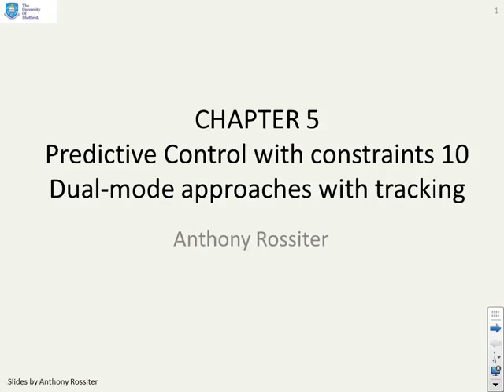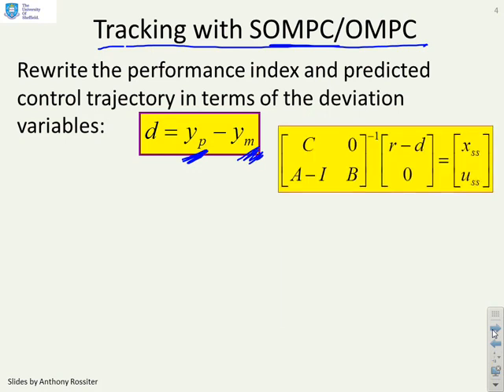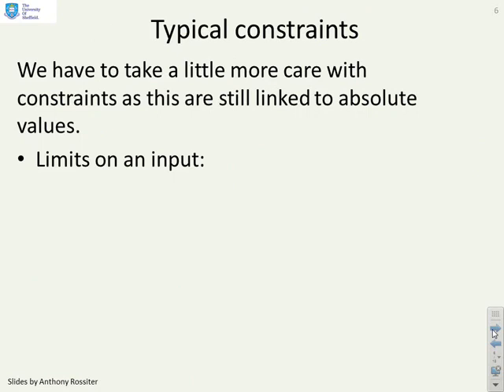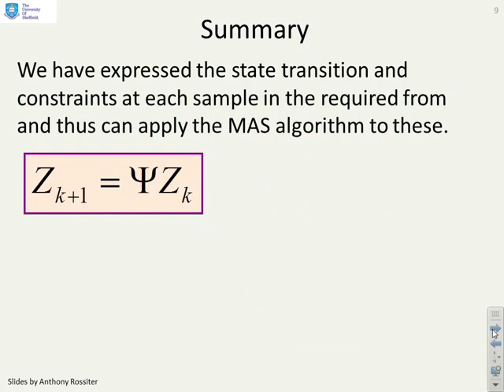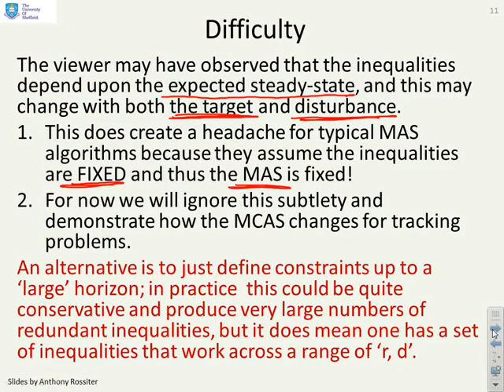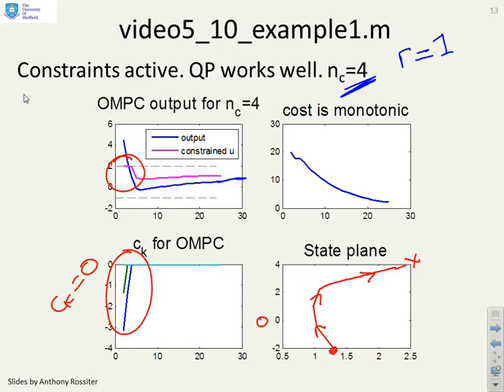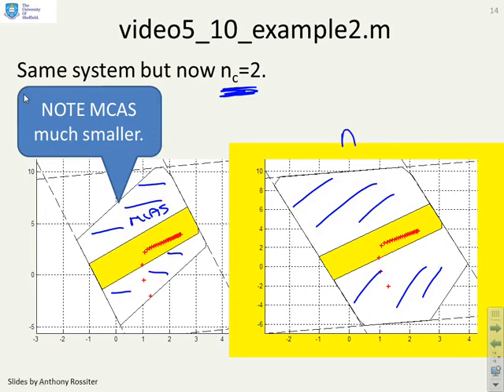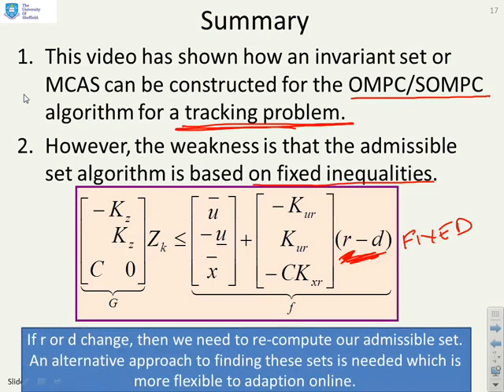Constrained Predictive Control 5_10 - dual-mode approaches with non-zero targets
Shows how the computation of admissible sets for ensuring predictions meet constraints can be extended to the non-zero target for scenario. This video deploys deviation variables and thus reduces the problem to an equivalent regulation problem. MATLAB code and examples are provided but it is clear that the approach is somewhat inflexible.